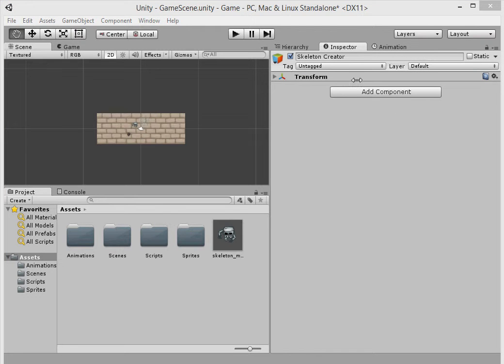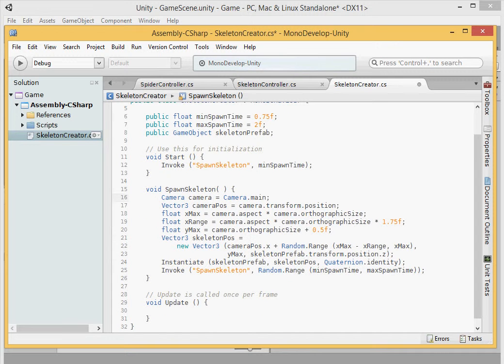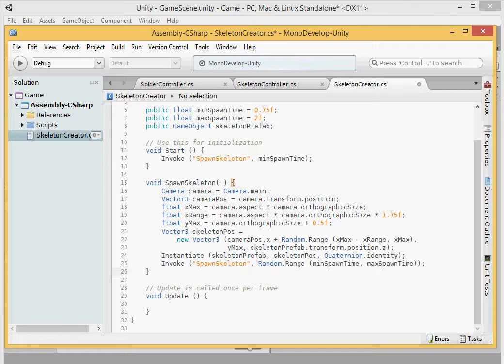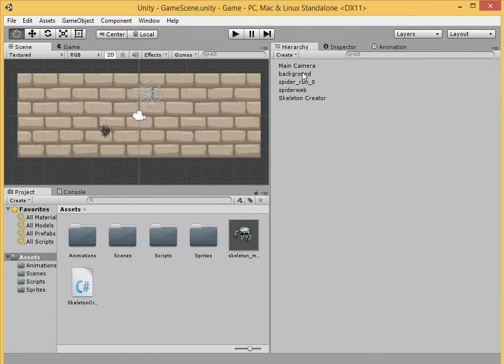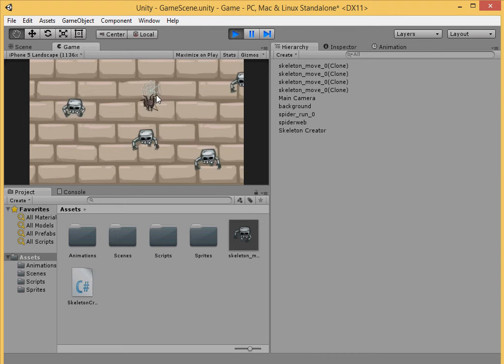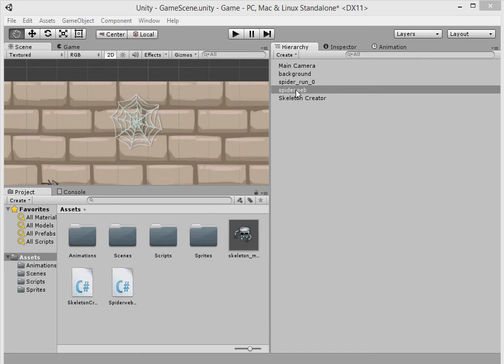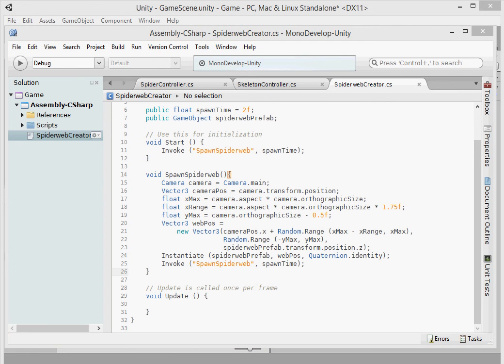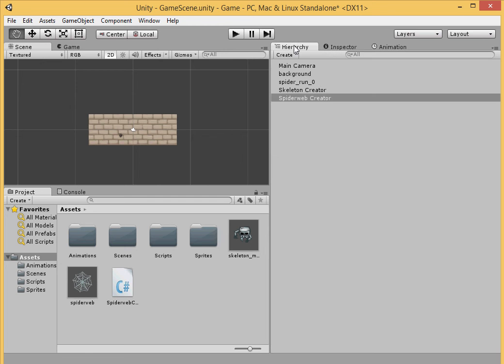Windows Phone Game Development Part 7 of 11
This video is part of 11 tutorials that demonstrate the development in Unity of a simple game for Windows Phones. It shows how to create multiple copies of sprites using C# scripts.